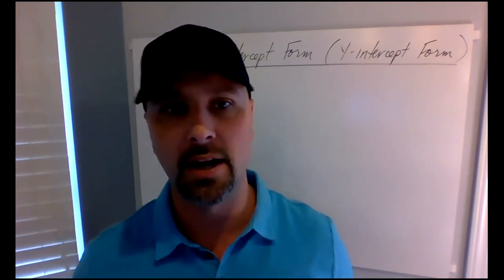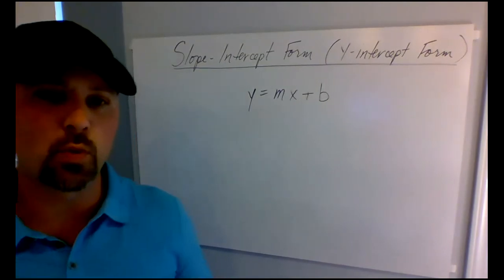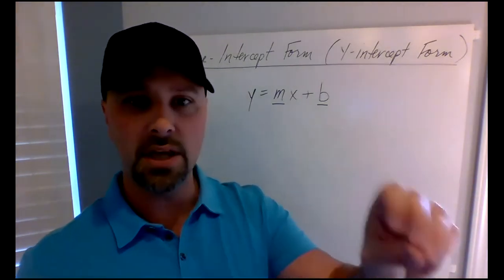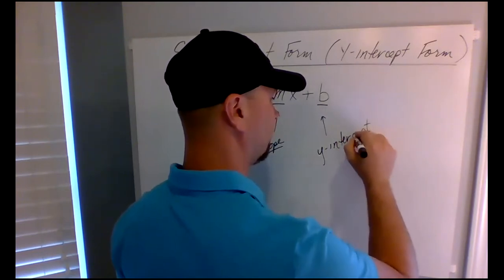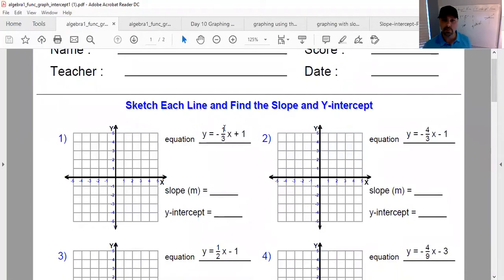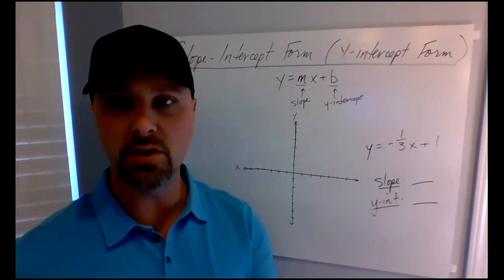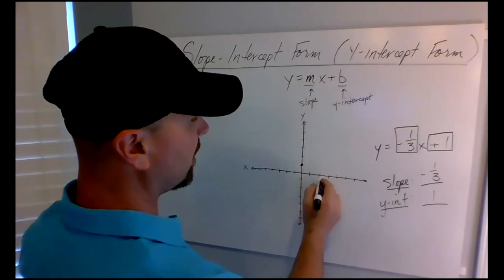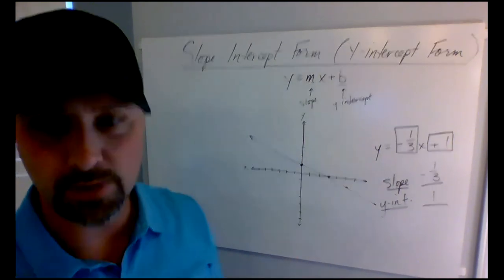#28 Slope Intercept Form Part 1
Today's video is going to cover how to write linear equations into what is know as "slope-intercept form", or sometimes called "y-intercept form".  When written in slope-intercept form, a person can easily identify the equation's parts, the slope and y-intercept.  With these two pieces of information, a person can graph the equation simply.

The slope-intercept form is "y=mx+b".  The y and x remain variables in the equations, but the "m" and the "b" are numbers in the equation.  The "m" is the slope, and will always be attached to the x variable.  The "b" is the y-intercept and always stands as a lone number.

You will see in the video that being able to read the equation in this form helps you graph without needing to use a function table like we did in the last set of videos.  This saves time, and actually makes your graphing more accurate.

Let me know what you think, what questions you still have or what wasn't clear.  I'm always looking to improve and help my students.  Enjoy the video and take care!